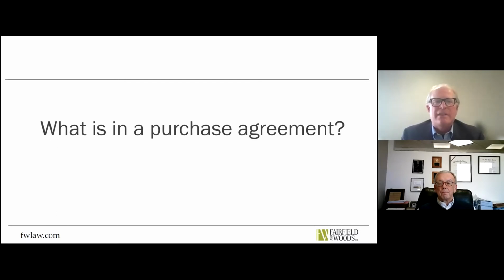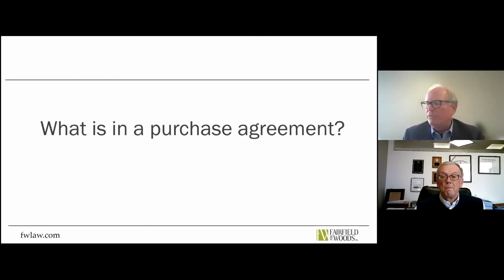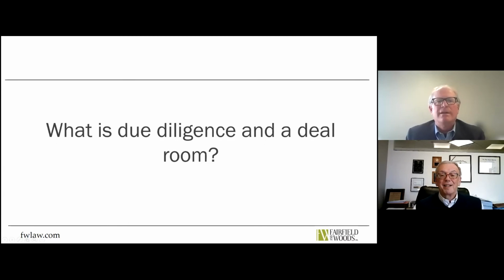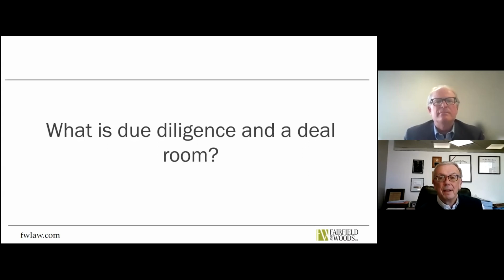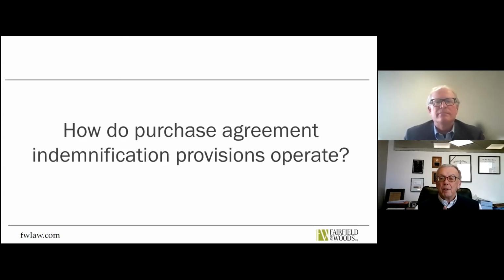Sell Side M&A: The Purchase Agreement